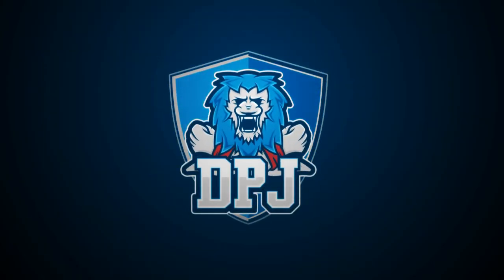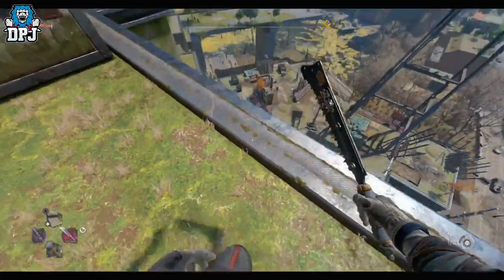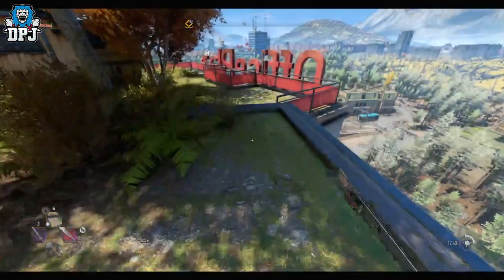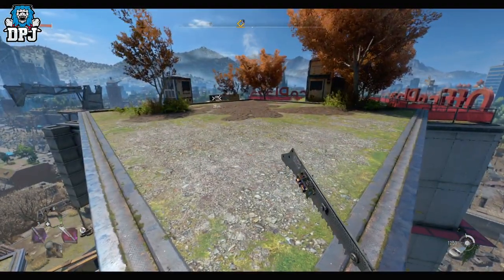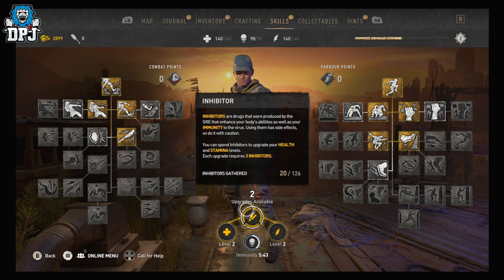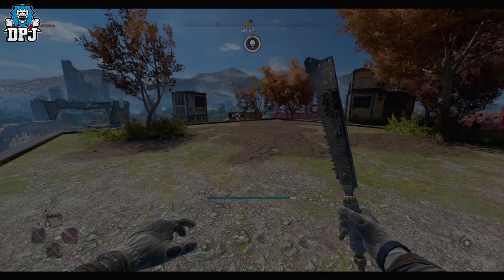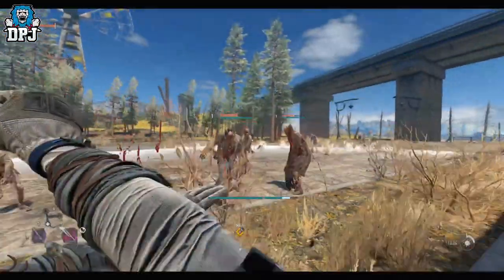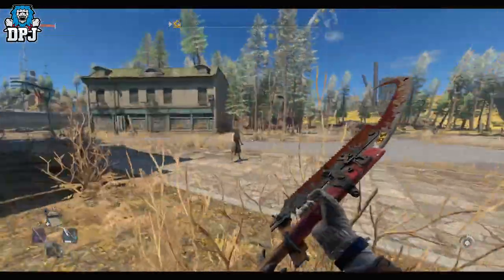Dying Light 2: What Happens If You Jump Off The Highest Buildings & Land On A Car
Can you jump off the highest buildings in the game & land on a car withing dying in Dying Light 2? Today we test.